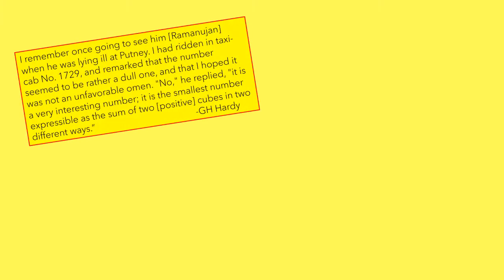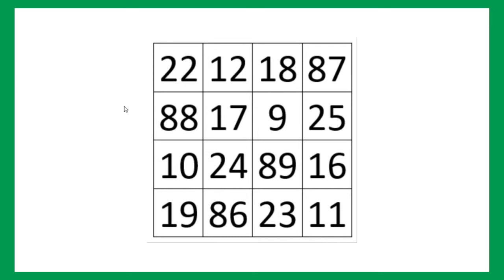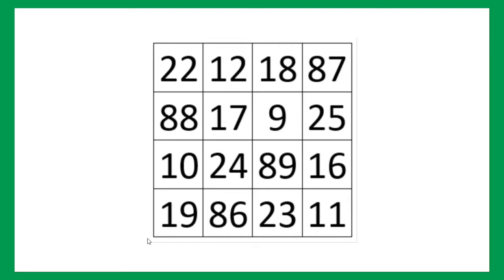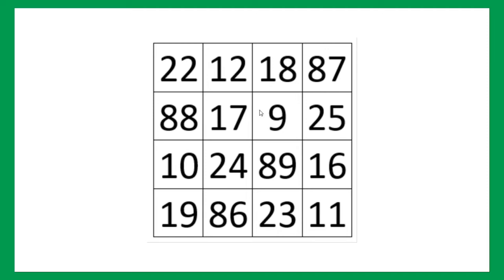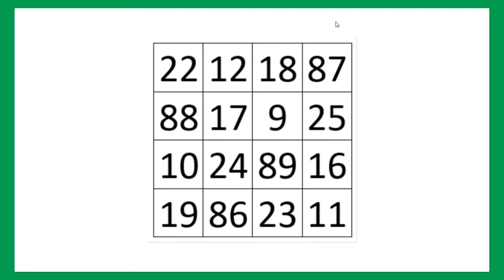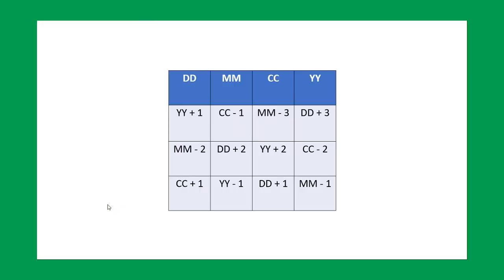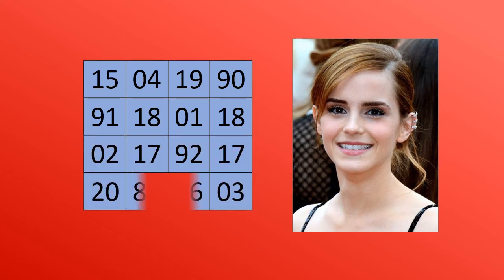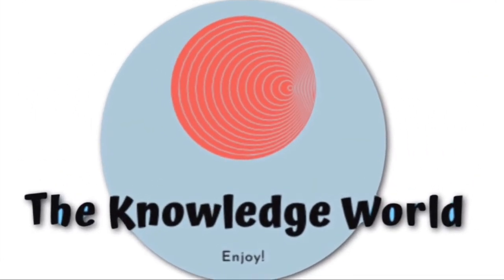How D'You Make A Ramanujan Magic Square?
Srinivasa Ramanujan gave us many things to look at, and the Ramanujan Magic Square is one of them.
What is it? How do you make it?
This video discusses the 'magic' and 'mathematics' behind the Ramanujan Magic Square.